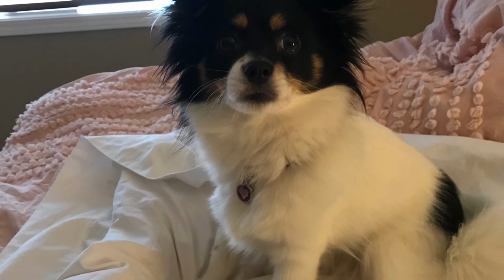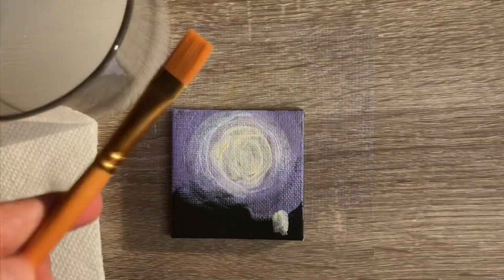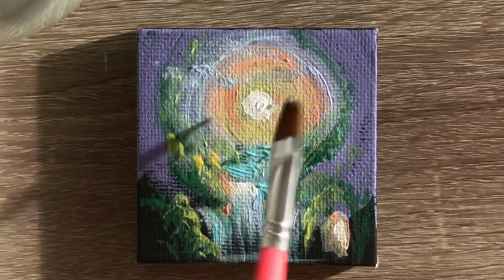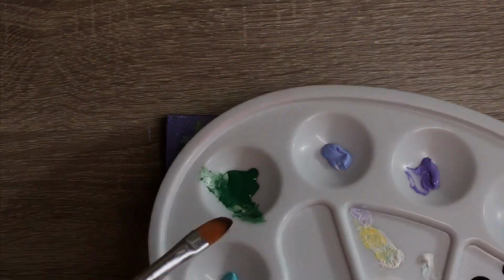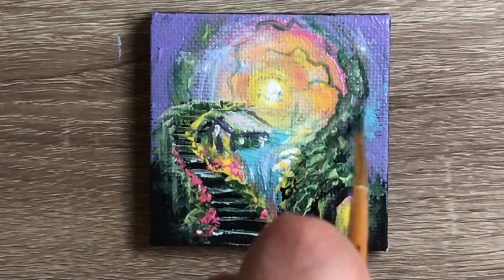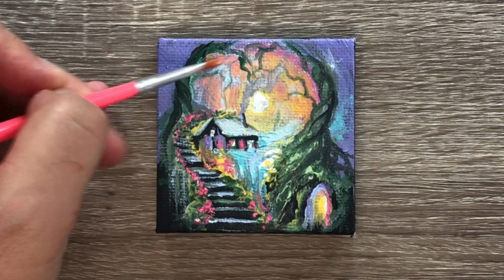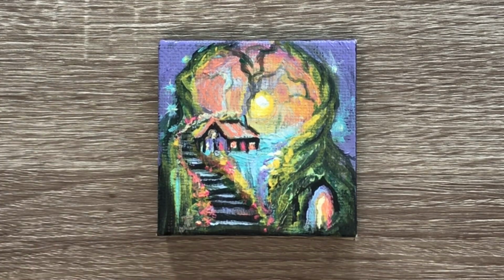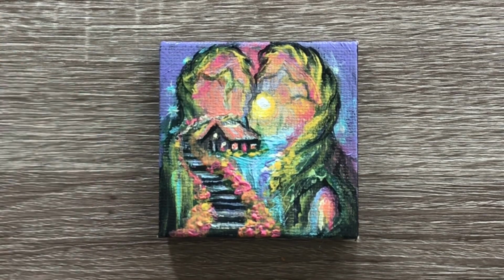Mini Acrylic Painting Tutorial | miniature canvas /LANDSCAPE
This is a mini acrylic painting tutorial suitable for all levels.  Working on a 2x2 black gesso primed canvas, I’ll show you step by step how to create this pretty little world!

COLOURS you need:
White
Light green
Light yellow
Bright yellow
Light ultramarine blue
Lavender
Light blue
Peach
Pink
Hunter green
Black
Tan

BRUSHES:
Liner
Small flat
Small filbert
Mini fan

2x2
Black gesso canvas